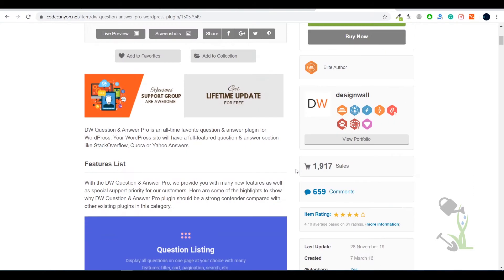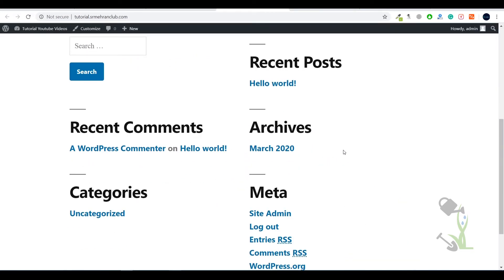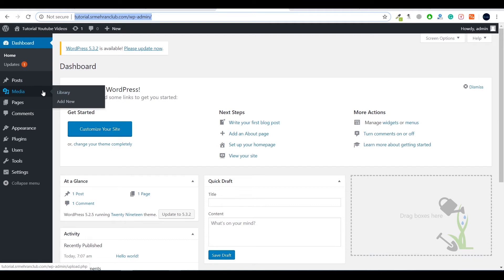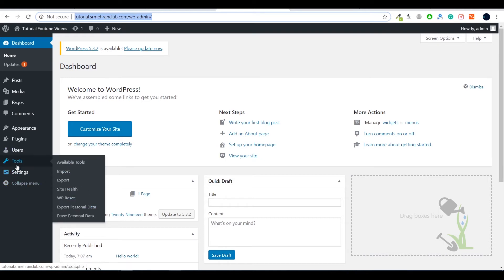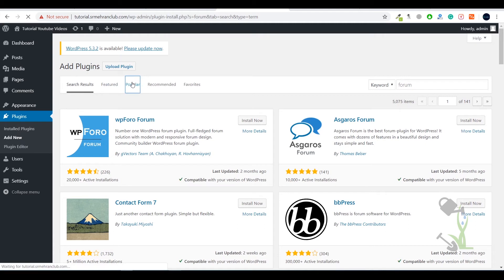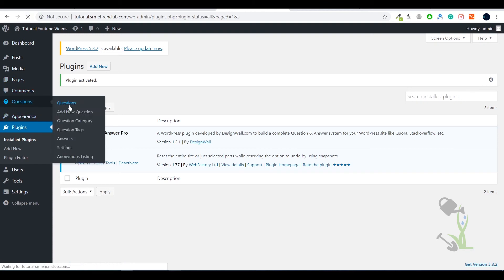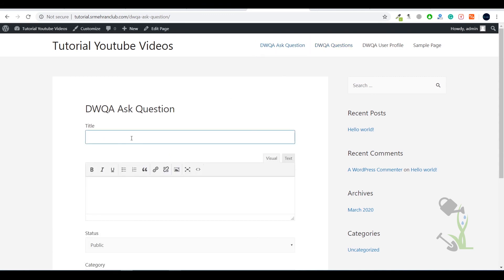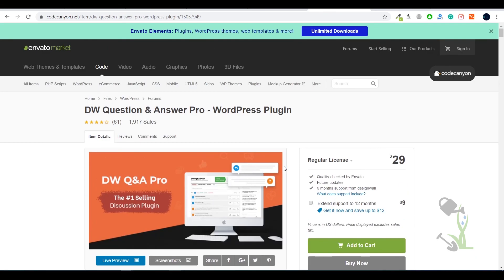How to use DW Question & Answer Pro - 100% GPL best WordPress Plugin | download free F&Q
DW Question & Answer Pro - WordPress Plugin | Step By Step Guide
DW Question & Answer Pro is an all-time favorite question & answer plugin for WordPress. Your WordPress site will have a full-featured question & answer section like StackOverflow, Quora or Yahoo Answers.

dw question & answer pro nulled,
dw question & answer pro - wordpress plugin,
dw question & answer pro download,
dw question & answer pro plugin